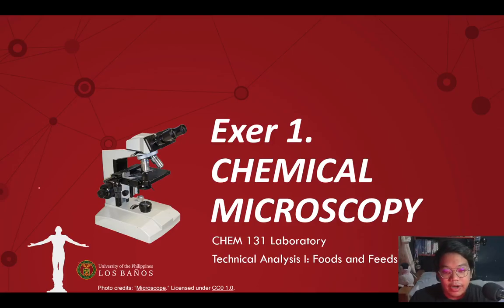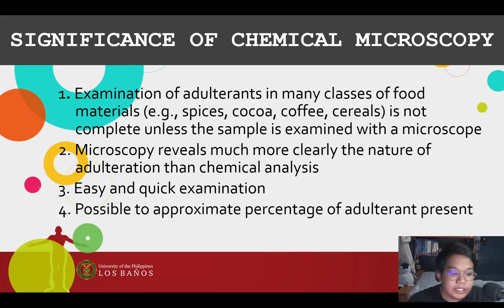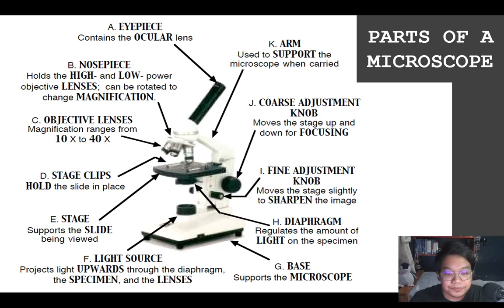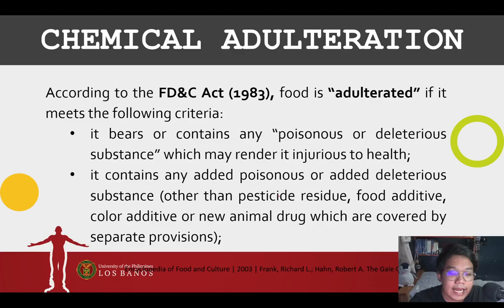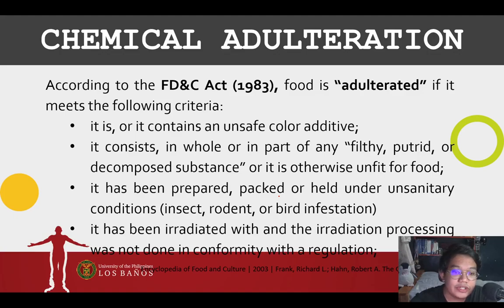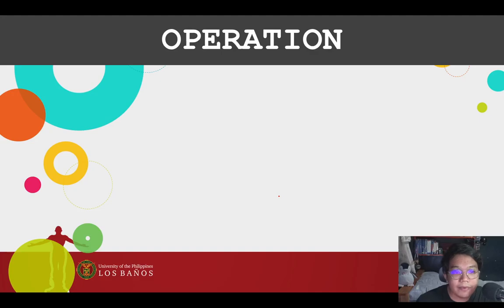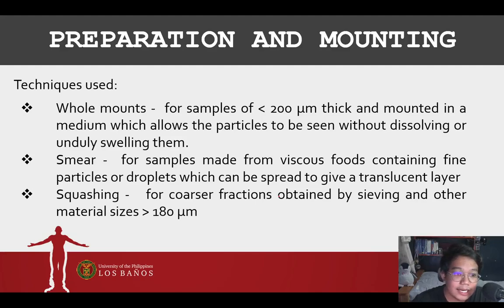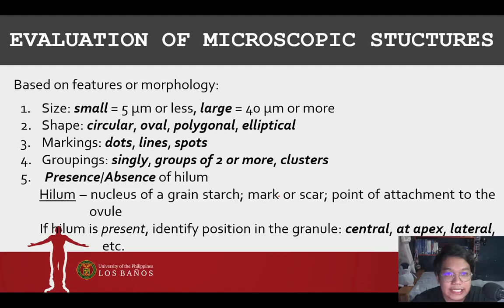CHEM 131 Chemical Microscopy